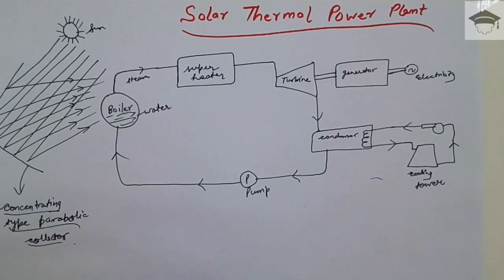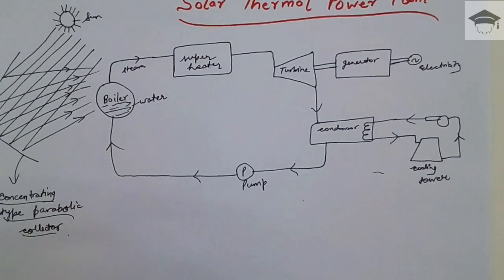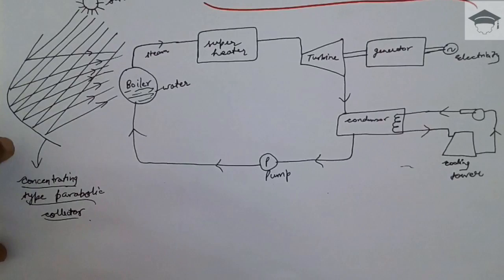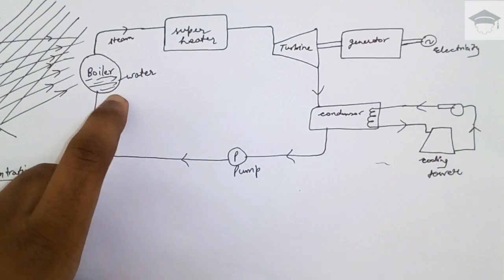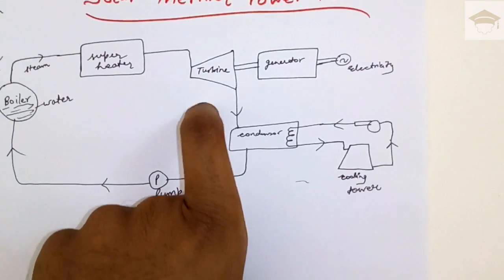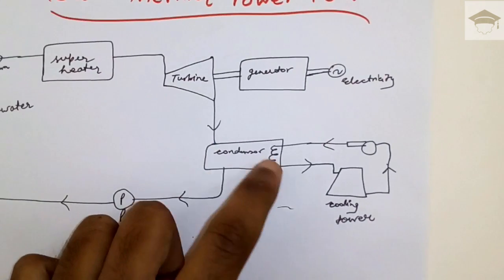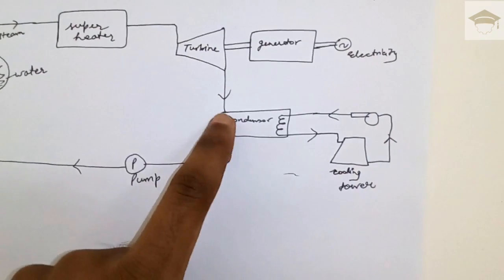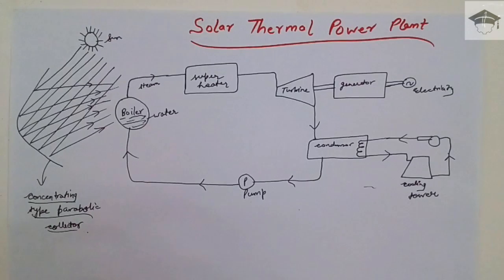Solar thermal power plant explained with diagram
In this video, solar thermal power plant is explained in detail with the help of diagram.